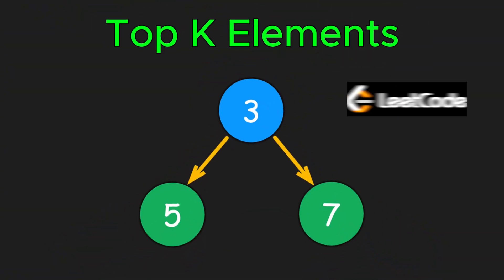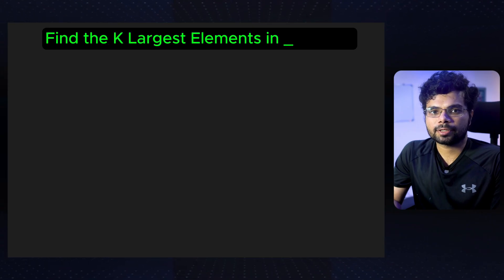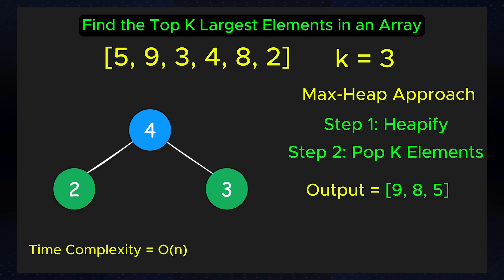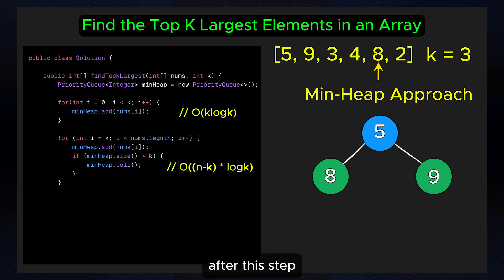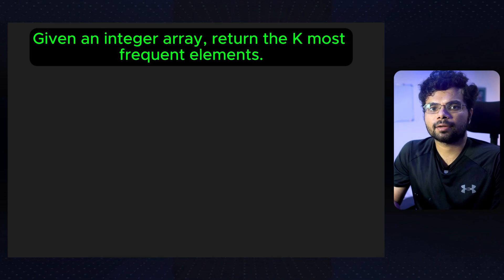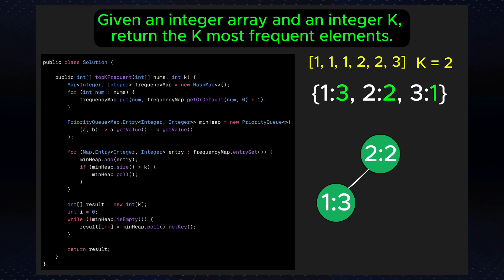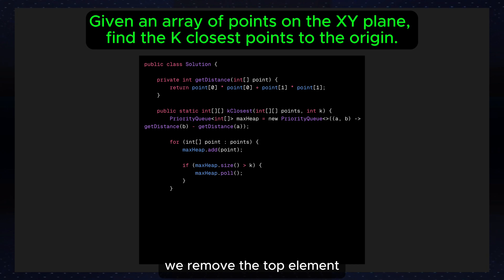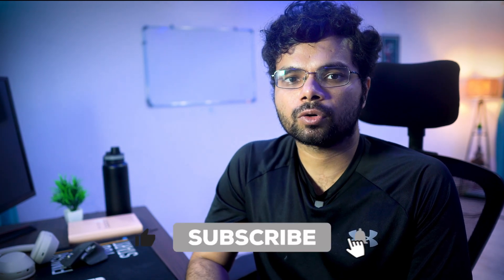Top K Elements in 6 minutes | LeetCode Pattern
In this video, I talk about Top K Elements LeetCode Pattern. Using this pattern, you can solve problems that involve finding K largest, K smallest or K most frequent elements in a dataset.